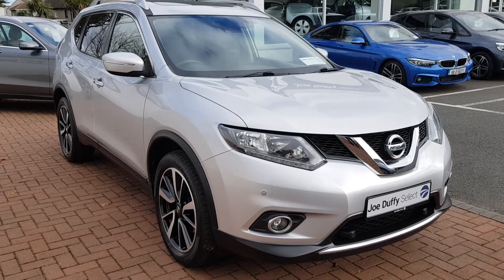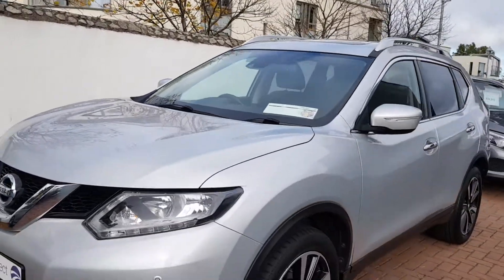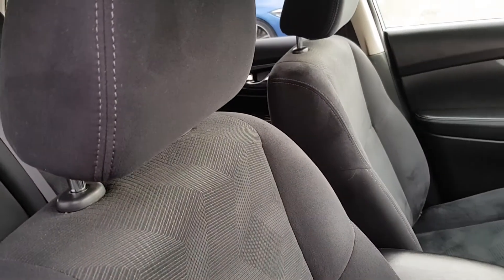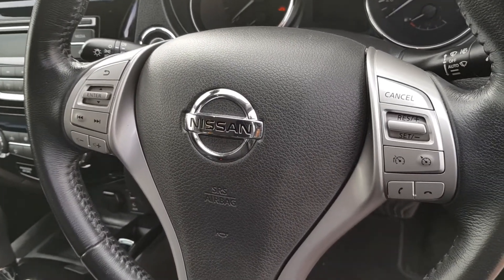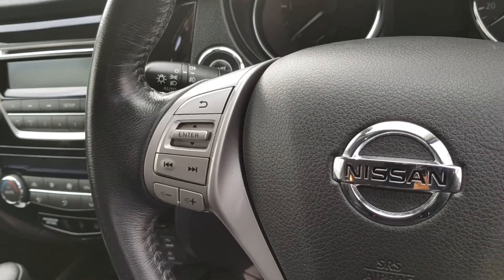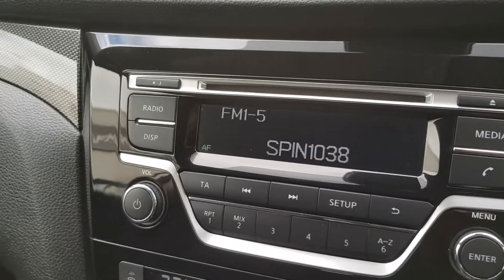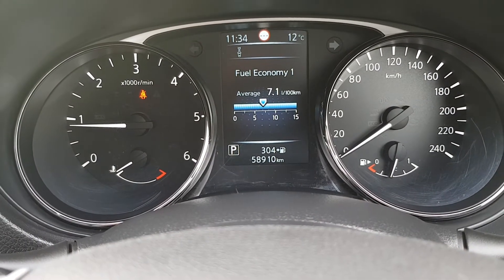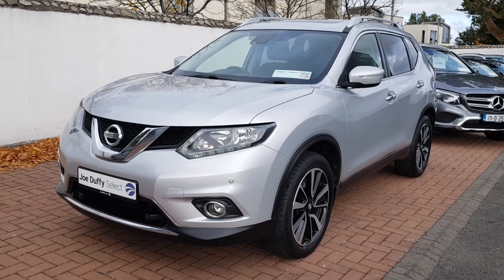171D33164 - 2017 Nissan X-Trail X-TRAIL 1.6 SV - 7 SEATER - AUTOMATIC 22,90...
Here is a video of our 171D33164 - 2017 Nissan X-Trail X-TRAIL 1.6 SV - 7 SEATER - AUTOMATIC 22,900. Please contact SALESMAN NAME to arrange a test drive today. Joe Duffy SelectPhone: 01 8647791